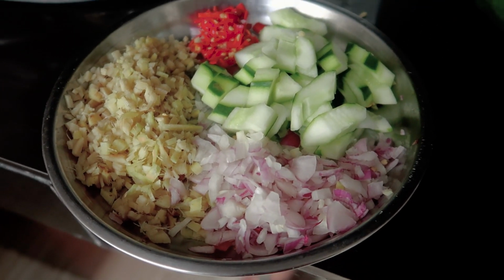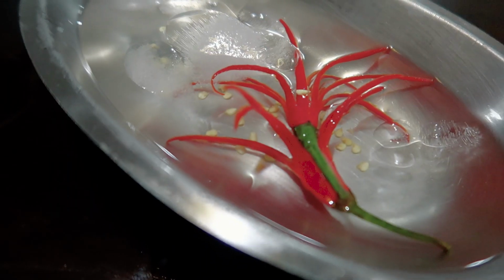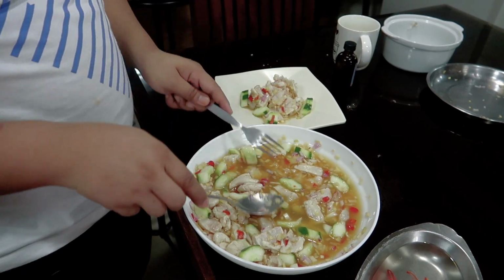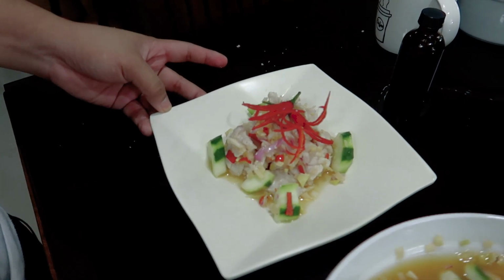How to make kilawin or kinilaw na tanigue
How to make kilawin... Macky Style.